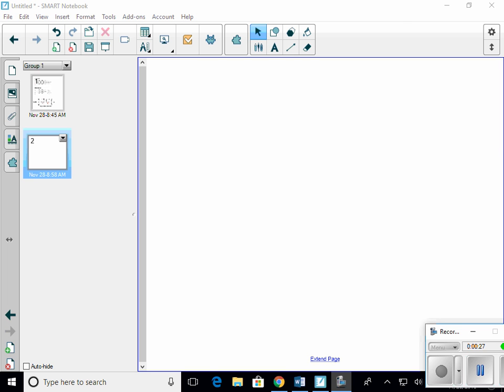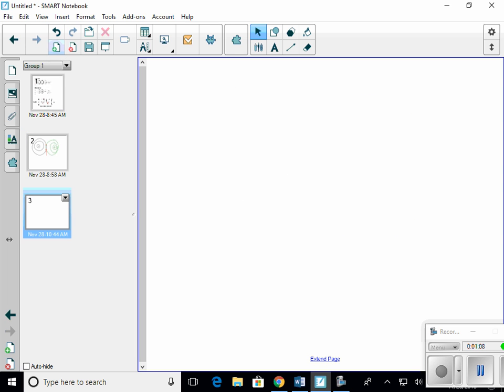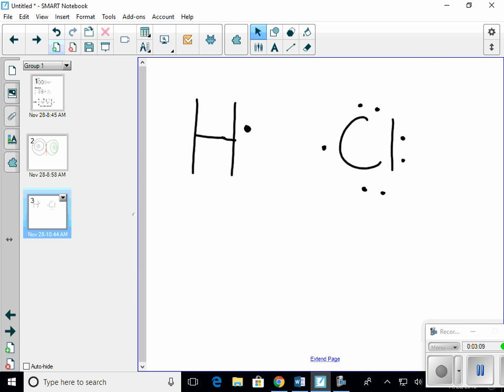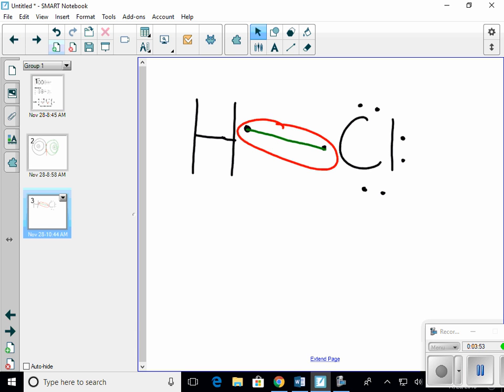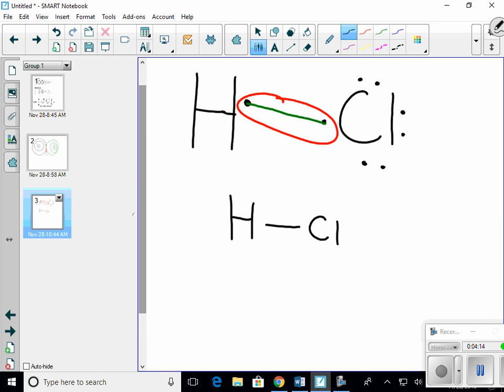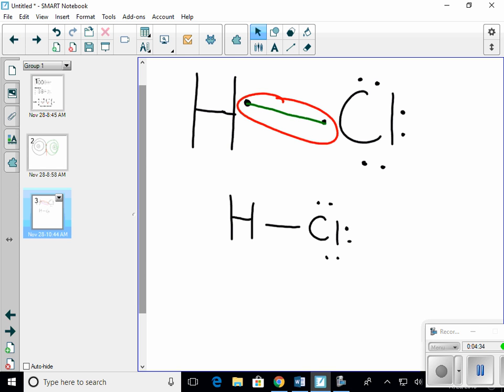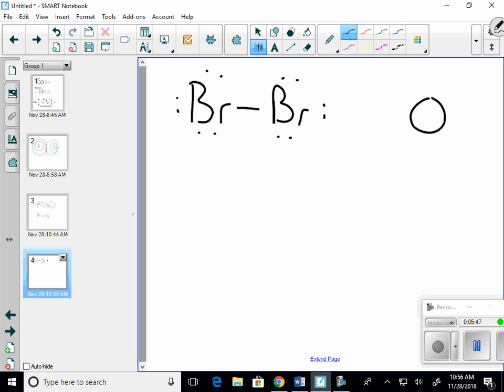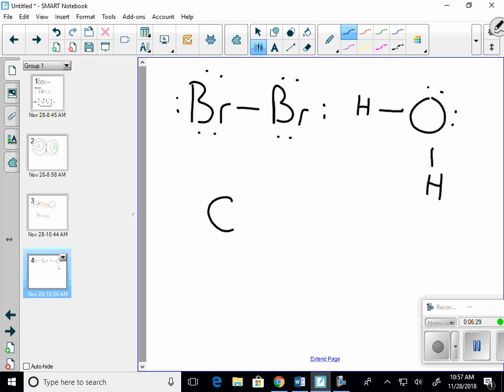Covalent Lewis Dot audio notes Nov 28